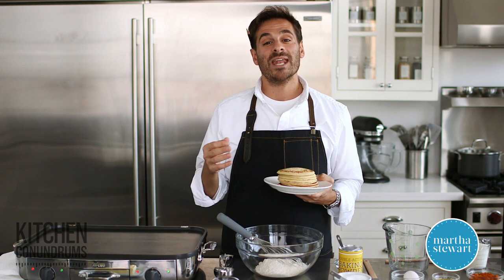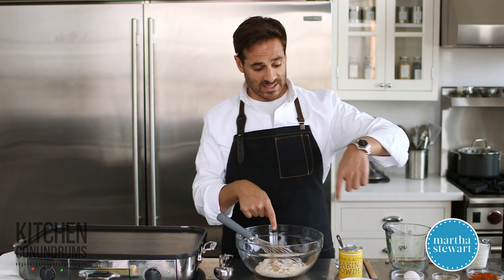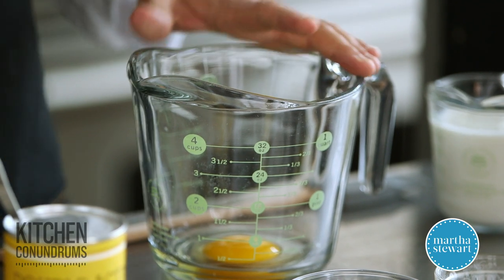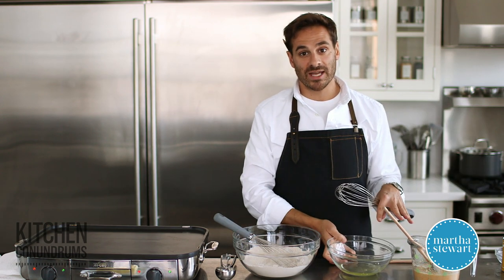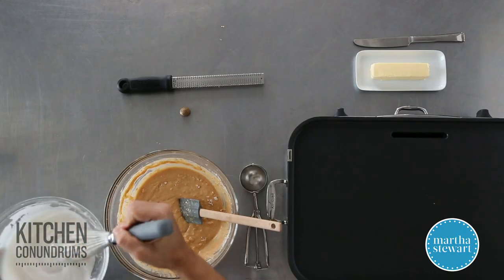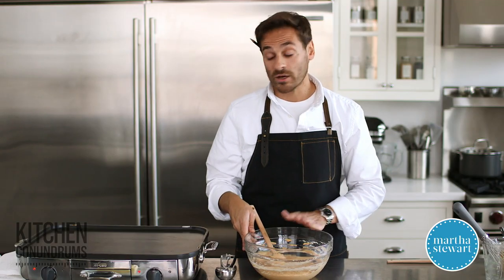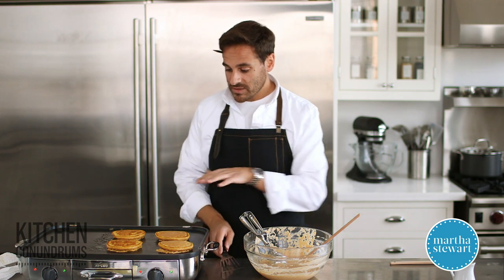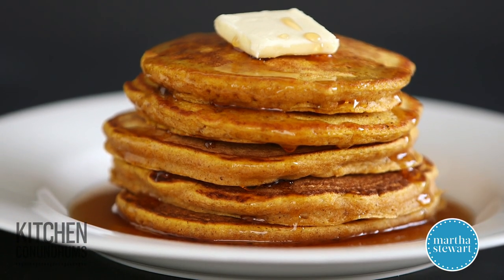Making the Best Pumpkin Pancakes- Kitchen Conundrums with Thomas Joseph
Thomas Joseph shares his tips for making moist, light, and fluffy pumpkin pancakes, and his tricks for avoiding a soggy outcome.